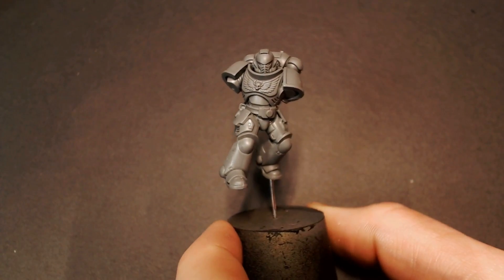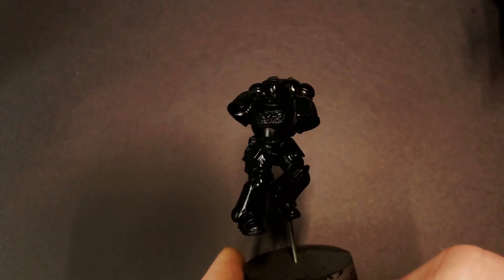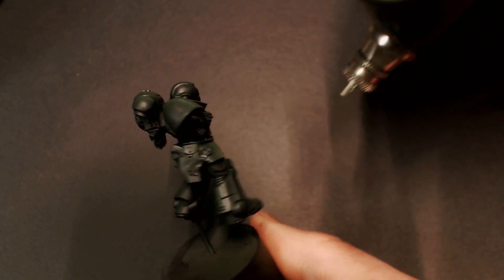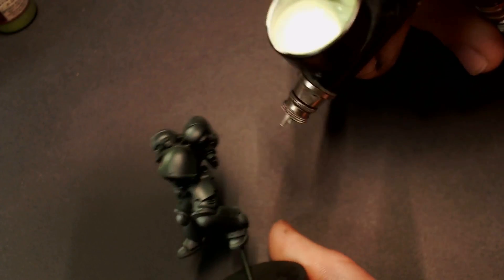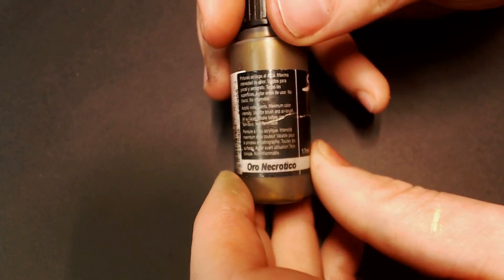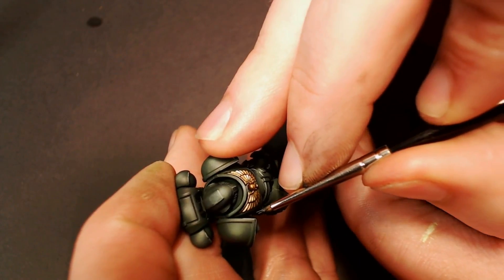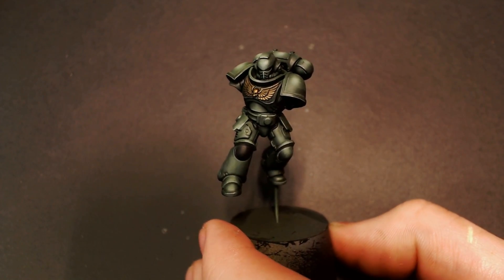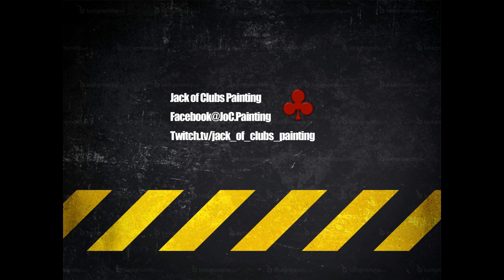Just The Tips: How To Paint Space Marines, Dark Angels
Simple guide to painting Dark Angels. Focusing on just the armor and color scheme. We'll be covering all the big space marine chapters over a series of videos.